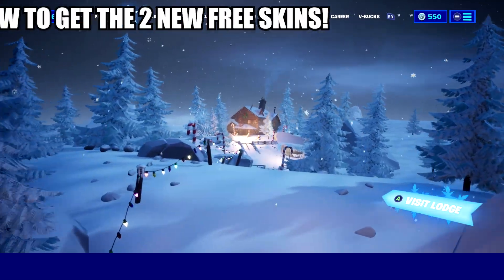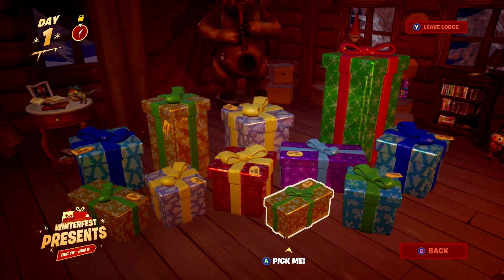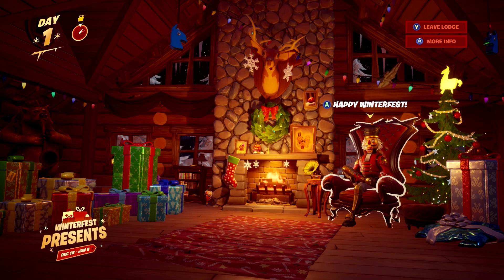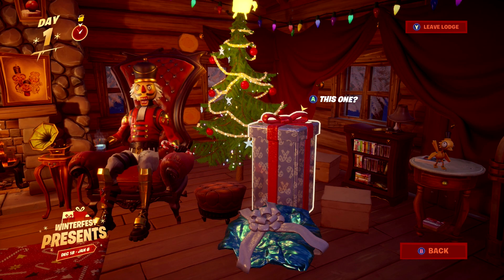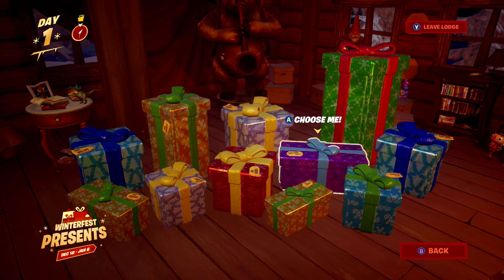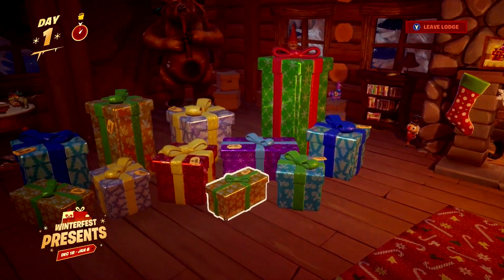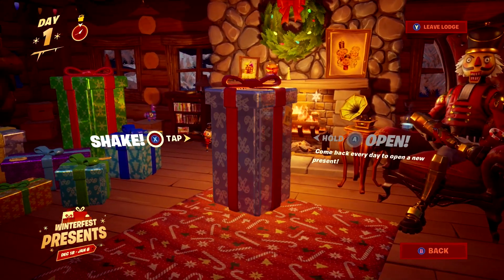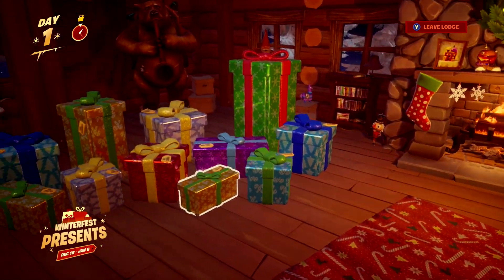HOW TO GET THE 2 FREE NEW SKINS IN WINTERFEST PRESENTS! FORTNITE WINTERFEST SECRET SKINS! (Fortnite)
102% 154K/150K

In this video, I show you how to get the 2 new skins in the winterfest presents in Fortnite Chapter 2.